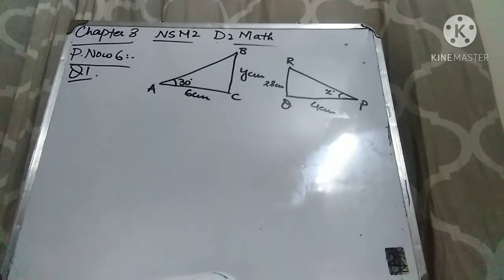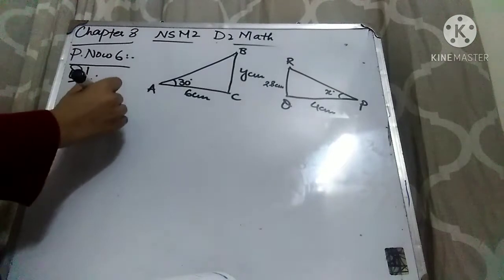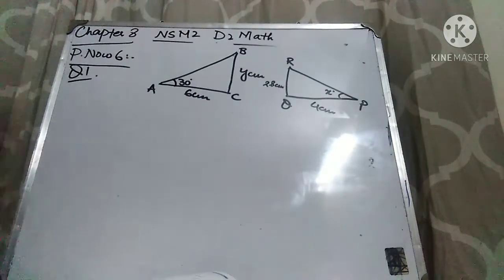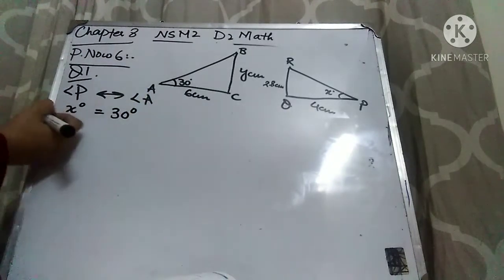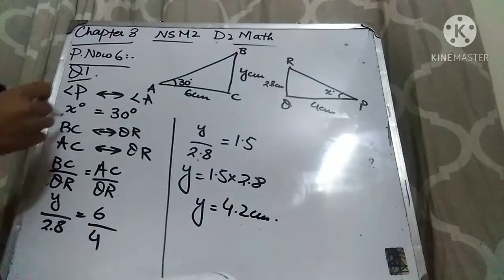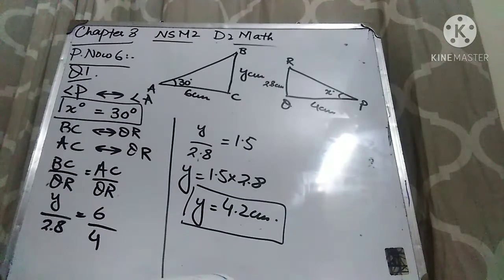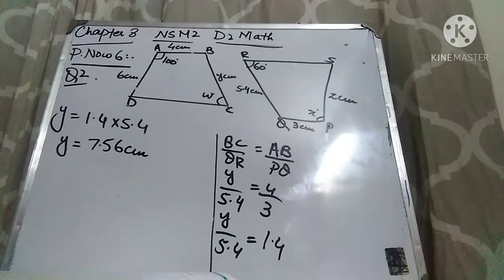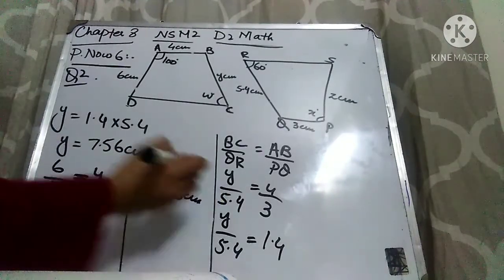Practice now 6||Chapter 8||Congruence and Similarity||New Oxford Mathematics ||D2 maths ||NSM2